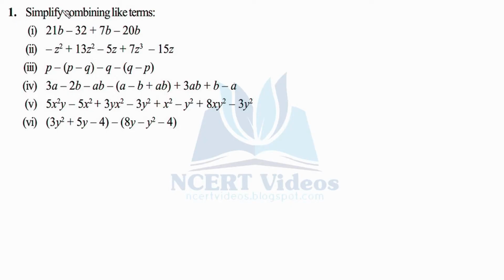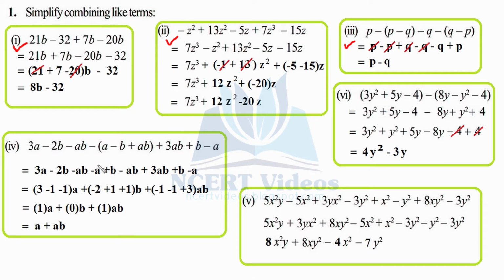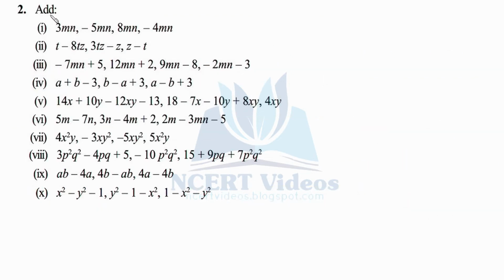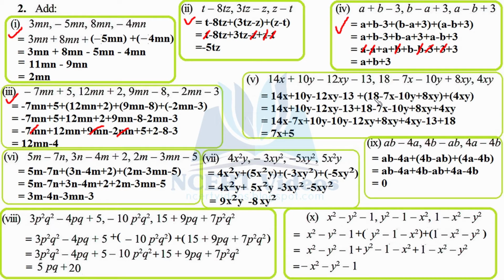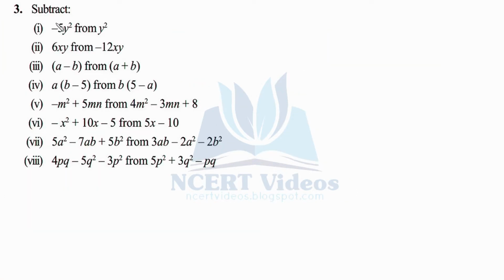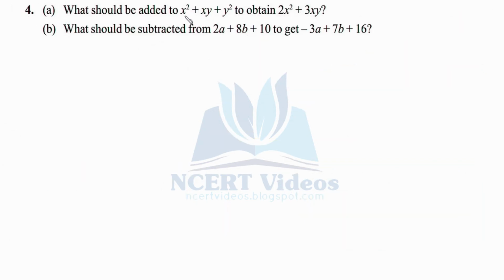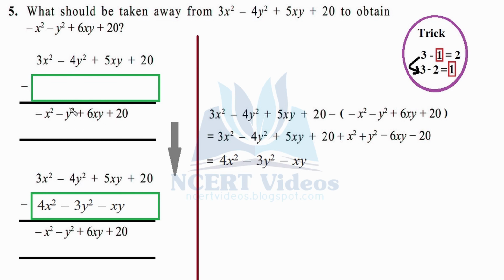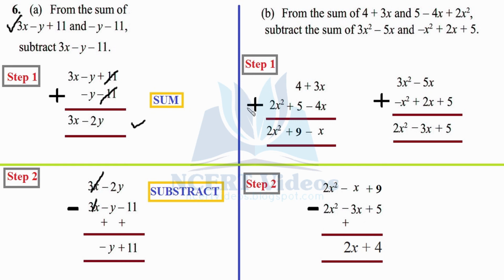Algebraic Expressions 12.2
Algebraic Expressions

Full exercise on Algebraic Expressions, fully solved. This is a video tutorial for 7th class NCERT CBSE students.

The simplest expressions are monomials. They consist of only one term. To begin with we shall learn how to add or subtract like terms

Let us add 3x and 4x. We know x is a number and so also are 3x and 4x.
Let us subtract 4n from 7n.
In the same way, subtract 5ab from 11ab.
Let us next add 8xy, 4xy and 2xy.Since variables are numbers, we can use distributive law for them.

Thus, the sum of two or more like terms is a like term with a numerical coefficient equal to the sum of the numerical coefficients of all the like terms. Similarly, the difference between two like terms is a like term with a numerical coefficient equal to the difference between the numerical coefficients of the two like terms. Note, unlike terms cannot be added or subtracted the way like terms are added or subtracted.

Adding and subtracting general algebraic expressions

Add 3x + 11 and 7x – 5.
Add 3x + 11 + 8z and 7x – 5.
Subtract a – b from 3a – b + 4.

Collect like terms and simplify the expression:12m2–9m+5m–4m2–7m+10.
Subtract 24ab – 10b – 18a from 30ab + 12b + 14a.
From the sum of 2y2+3yz,–y2–yz–z2 and yz+2z2, subtract the sum of 3y2–z2 and –y2+yz+z2.

EXERCISE 12.2

1. Simplify combining like terms:

(i) 21b–32+7b–20b
(ii) –z2+13z2–5z+7z3–15z
(iii) p–(p–q)–q–(q– p)
(iv) 3a–2b–ab–(a–b+ab)+3ab+b–a
(v) 5x2y–5x2+3yx2–3y2+x2–y2+8xy2–3y2
(vi) (3y2+5y–4)–(8y–y2–4)

2. Add:
(i) 3mn, –5mn, 8mn, – 4mn
(ii) t–8tz, 3tz–z, z–t
(iii) – 7mn+5, 12mn+2, 9mn–8, –2mn–3
(iv) a + b – 3, b – a + 3, a – b + 3
(v) 14x + 10y–12xy–13, 18–7x–10y + 8xy, 4xy
(vi) 5m–7n, 3n–4m+2, 2m–3mn–5
(vii) 4x2y, –3xy2, –5xy2, 5x2y
(viii) 3p2q2–4pq+5, –10p2q2, 15+9pq+7p2q2
(ix) ab–4a, 4b–ab, 4a–4b
(x) x2 –y2–1, y2 –1–x2, 1–x2–y2

3. Subtract:
(i) –5y2 from y2
(ii) 6xy from –12xy
(iii) (a – b) from (a + b)
(iv) a(b–5) from b(5–a)
(v) –m2 + 5mn from 4m2–3mn + 8
(vi) – x2+ 10x–5 from 5x–10
(vii) 5a2 –7ab + 5b2 from 3ab–2a2–2b2
(viii) 4pq –5q2 –3p2 from 5p2+3q2–pq

4. (a) What should be added to x2+xy+y2 to obtain 2x2+3xy?
(b) What should be subtracted from 2a+8b+10 to get – 3a+7b+16?

5. What should be taken away from 3x2–4y2+5xy+20 to obtain –x2–y2+6xy+20?

6. (a) From the sum of 3x–y+11 and –y–11, subtract 3x–y–11.
(b) From the sum of 4+3x and 5–4x+2x2 , subtract the sum of 3x2–5x and –x2+2x+5.